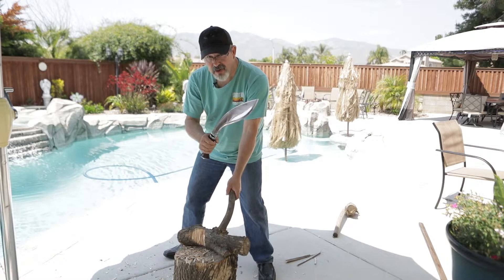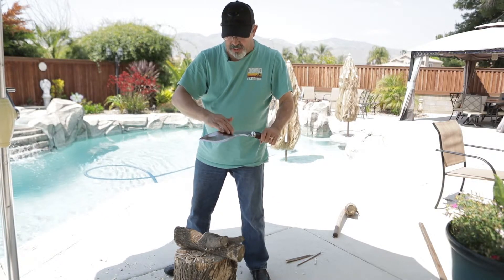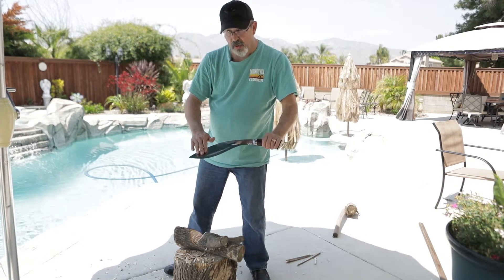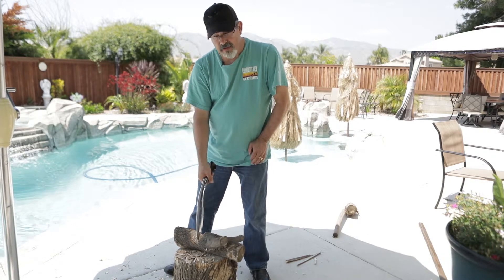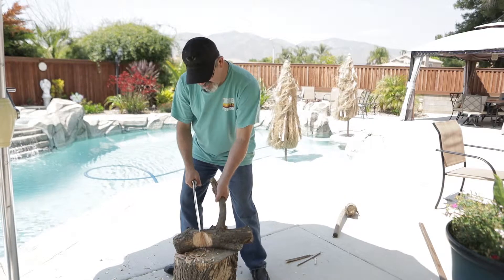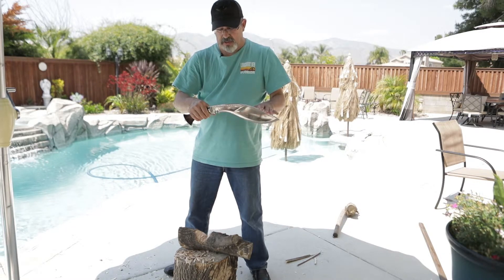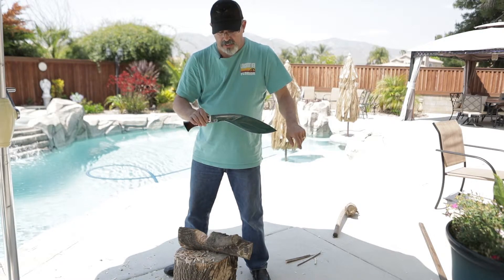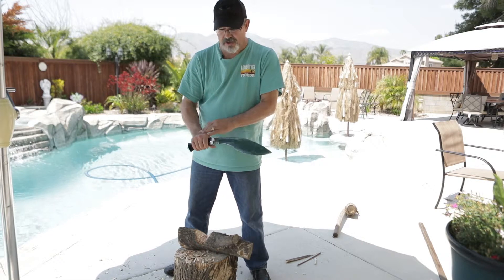Kukri - The FSK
Kukri - The "FSK"   A Modern Khukuri Made To Work Hard!